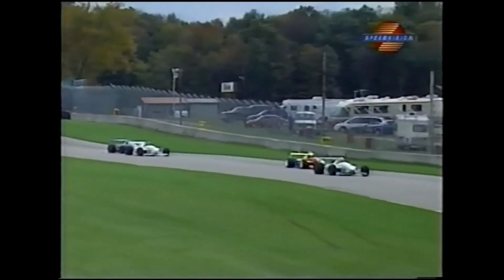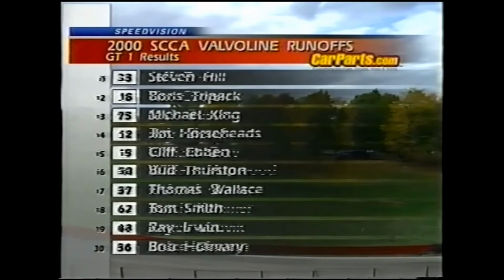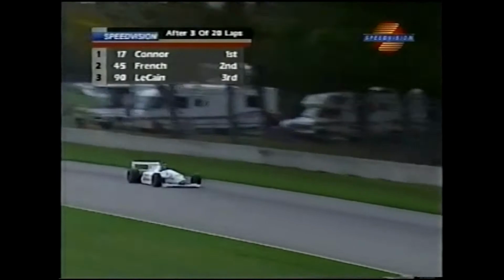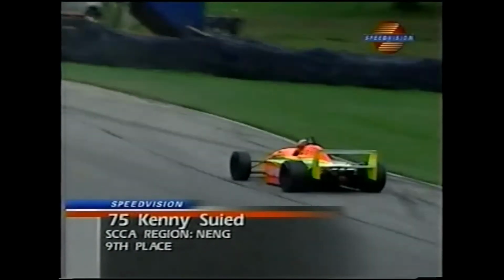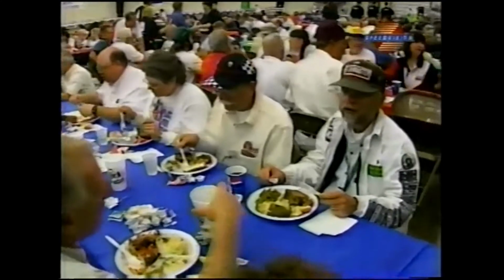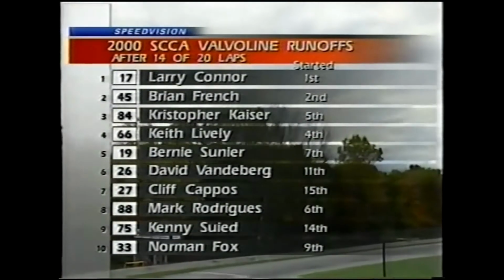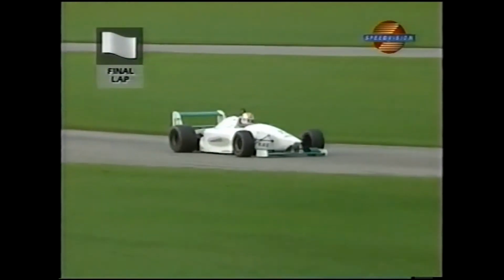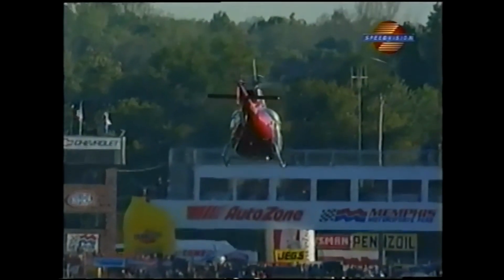2000 FA Runoffs - 6th Place Finish